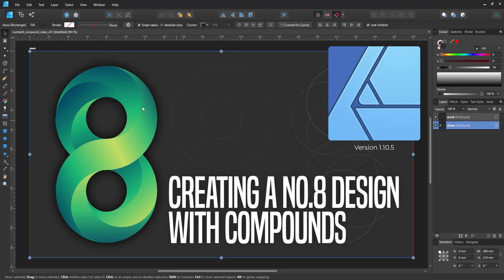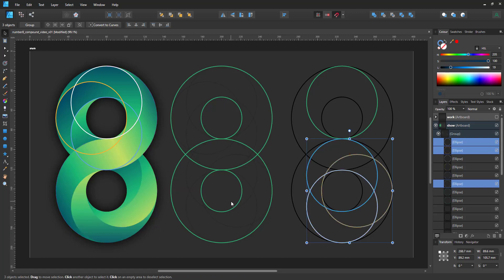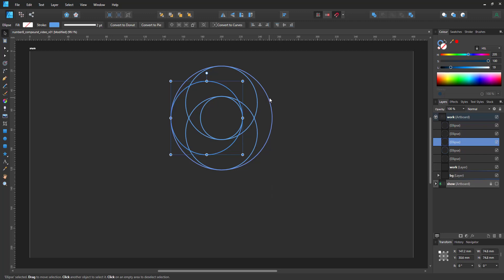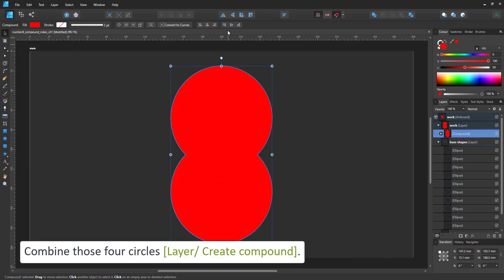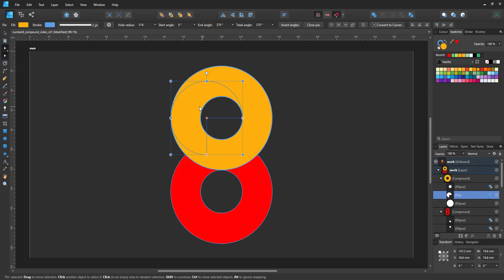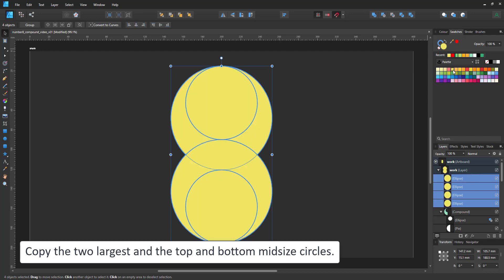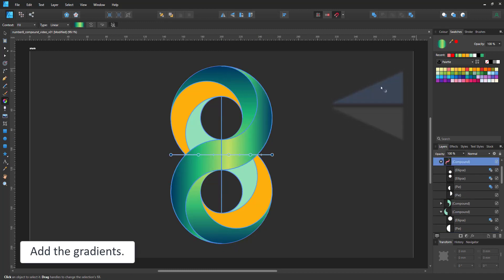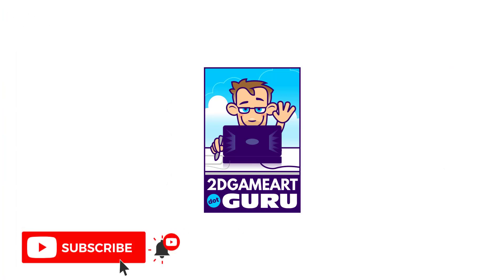Affinity Designer Tutorial - Compound Objects - Create a stylish Number 8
In this video tutorial from 2Dgameartguru.com I will show you how to create complex-looking designs with simple base shapes.
This video explains how to break apart a design into its core elements and assemble something complex using compound shapes. Affinity Designer doesn't have a shape builder like Adobe's Illustrator. It has compound shapes though, that allow you to create complex shapes while keeping the components separate and editable - unlike Boolean operations. This is an easy and versatile way to create complex designs. The number 8 in this sample is made up of nothing more than 3 different-sized circles - and a bunch of duplicates of those.